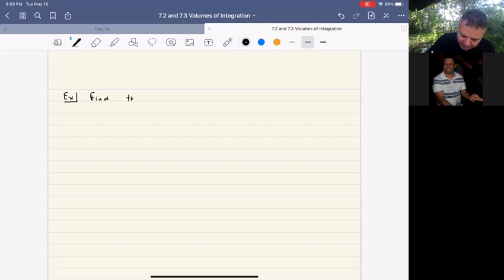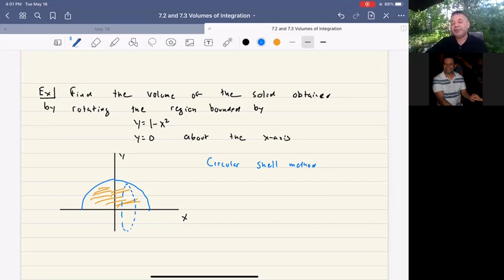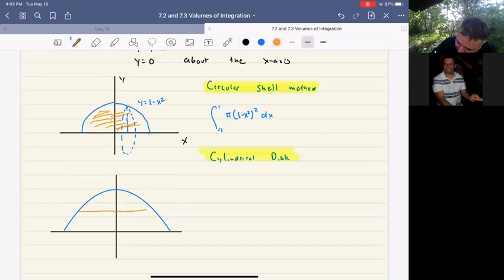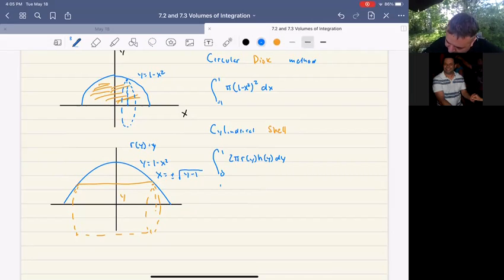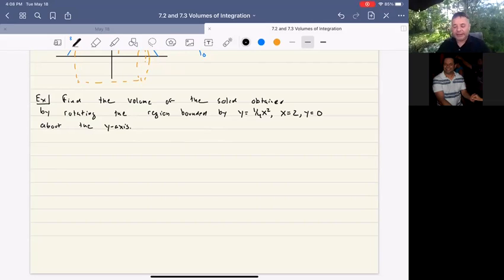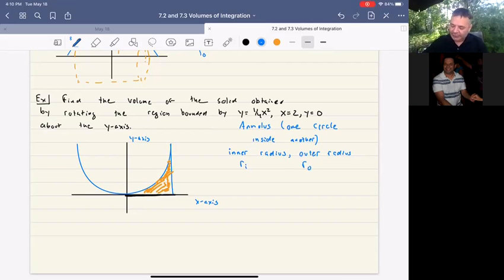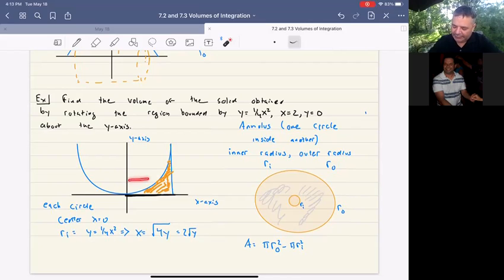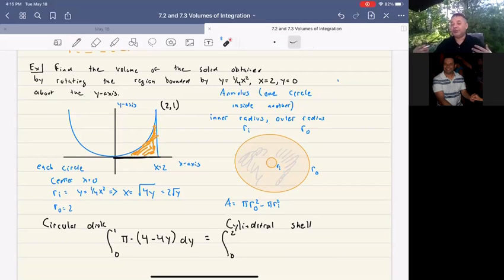7 2 7 3VolumesRotationv3